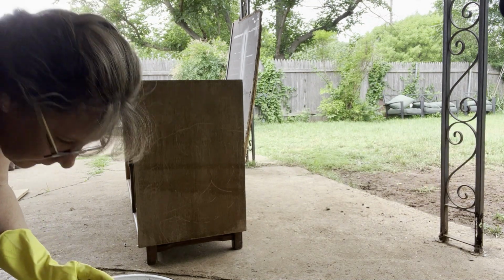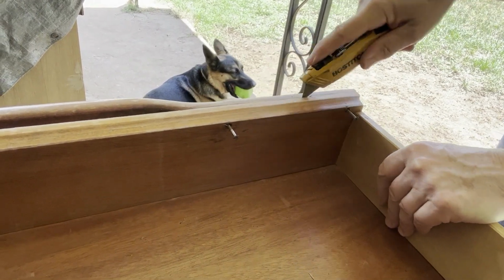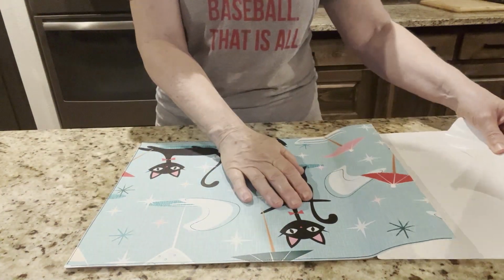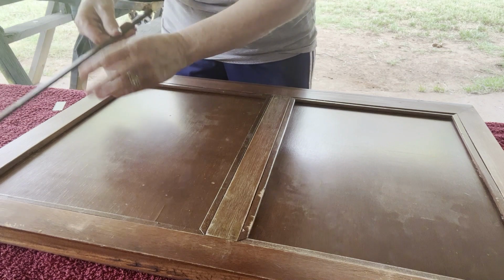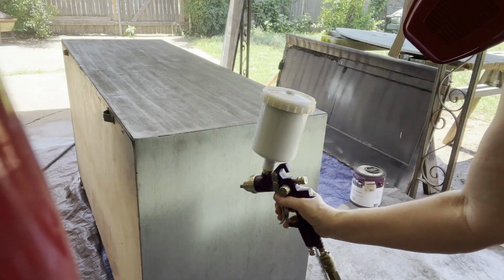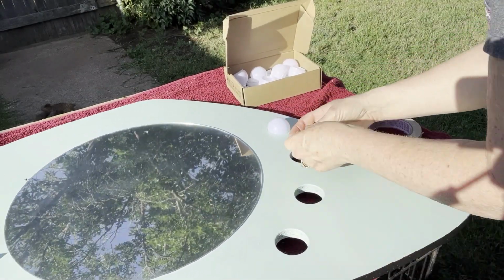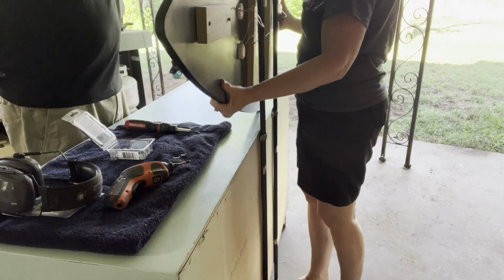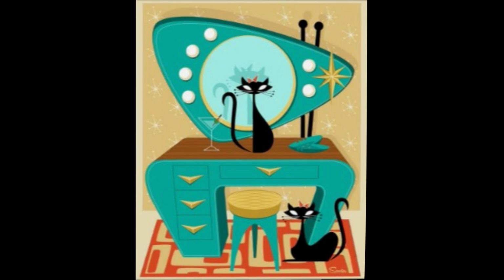Borderline Furniture Rx Project 16 - Atomic Cat MCM Dresser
This is a Mahogany MCM Dresser I purchased at a local thrift store for 4.99 for the Pet Challenge hosted by Krystal from the Krafty Creech and DIYs and cohosted by Melanie at Colored Caboose Creations uniqueantiquechallenge. The Atomic Cat themed dresser was inspired by ARTBYSCOOTER.COM as seen on Pinterest.

Odie’s Oil
Band-it Edge Trimmer:  BAND-IT Edge Trimmer in the Woodworking Tool Accessories department at Lowes.com
Inspiration Picutre:  ARTBYSCOOTER.COM as shown on Pinterest